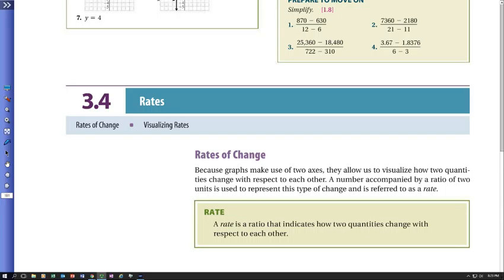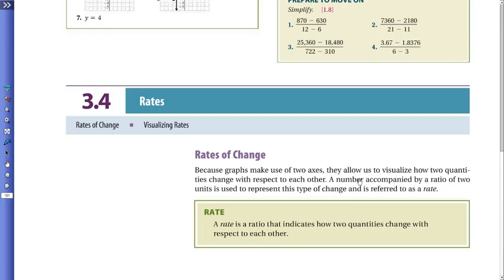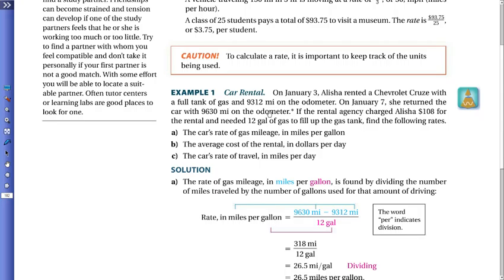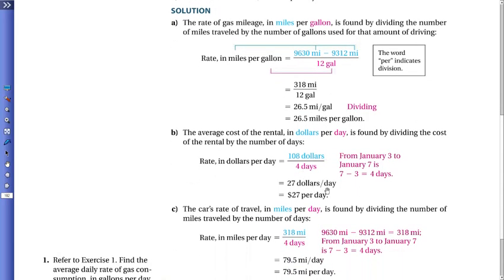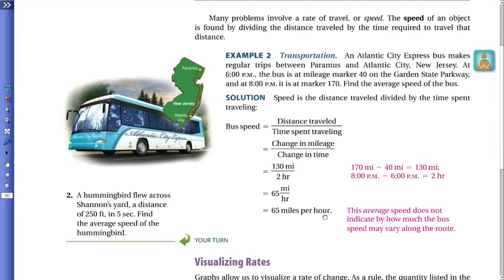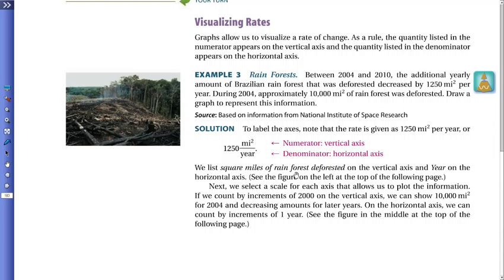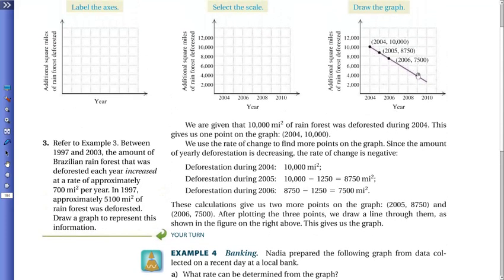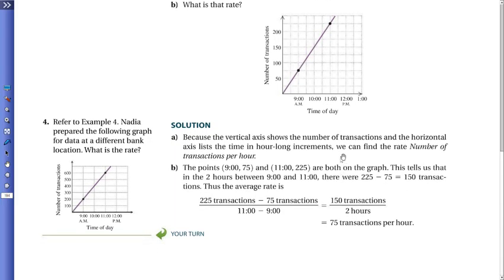Chapter 3 Section 4